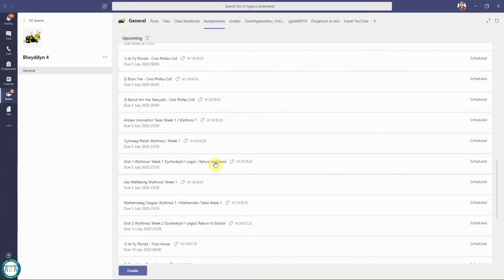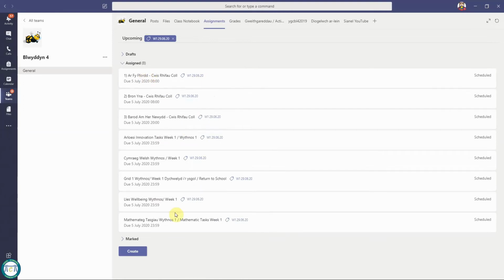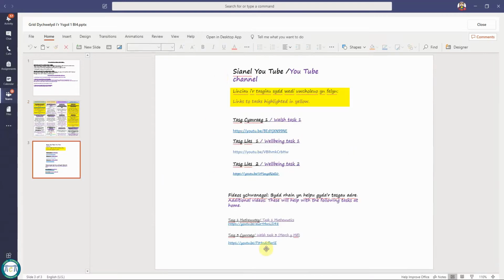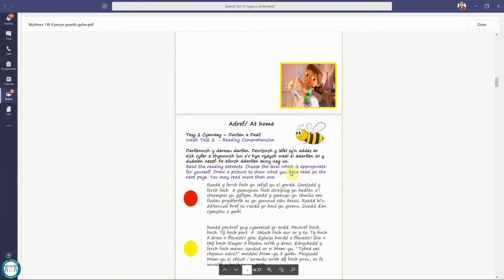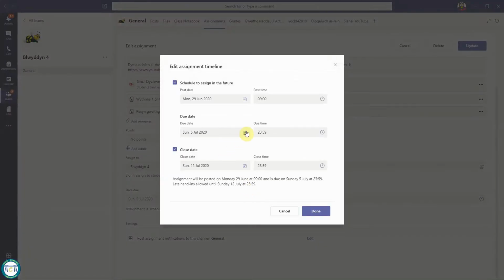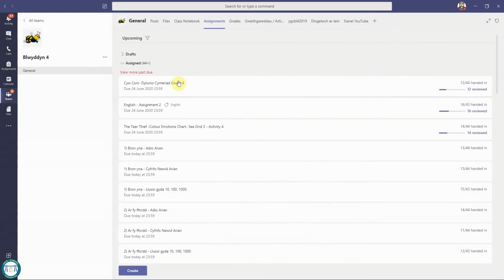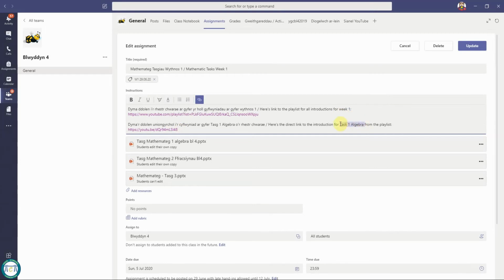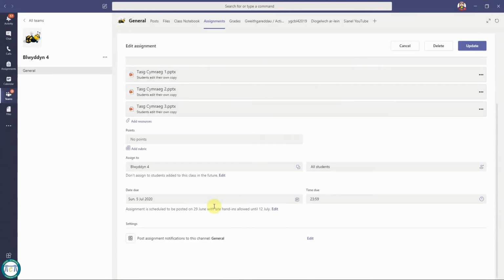Assignments from the 29.06.20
This video shows you how assignments will look for the last 3 weeks of term.